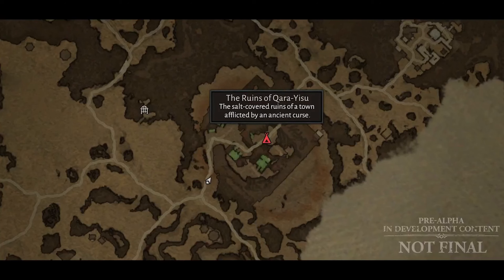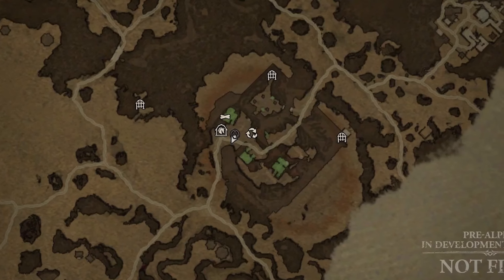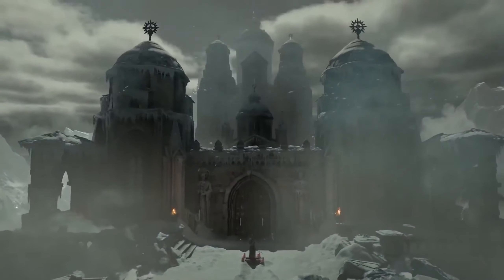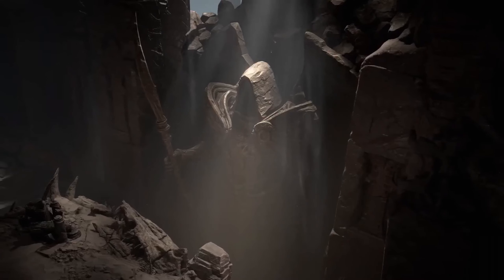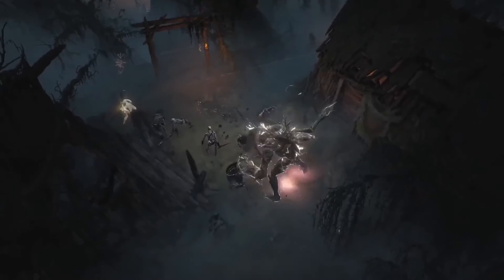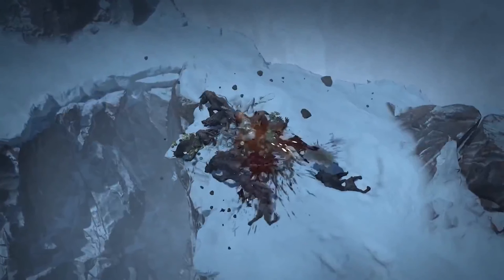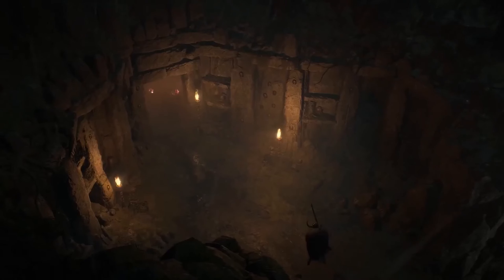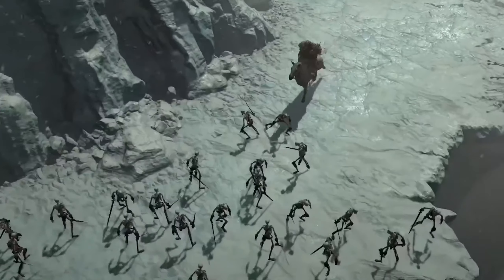Авторы Diablo IV про открытый мир и сюжет - чего ждать от игры?